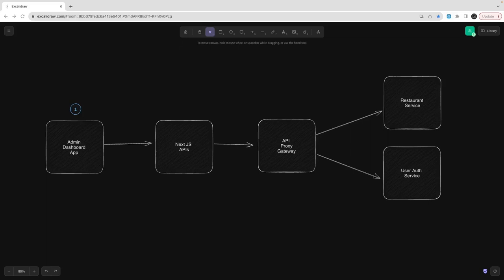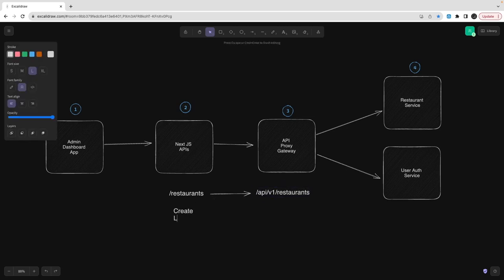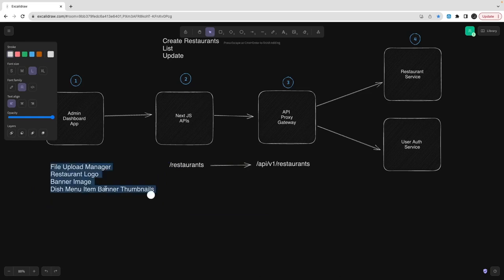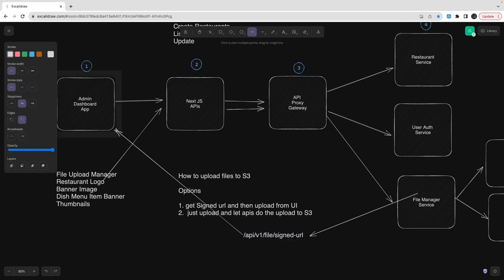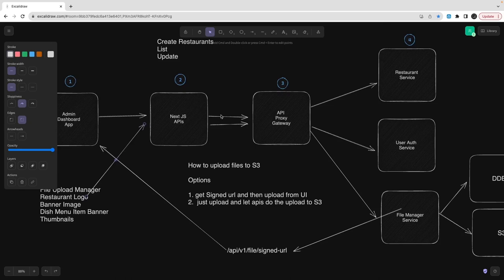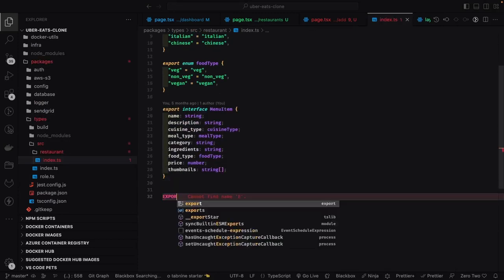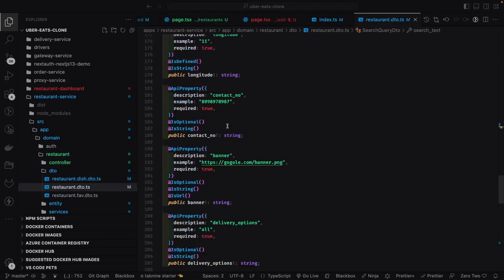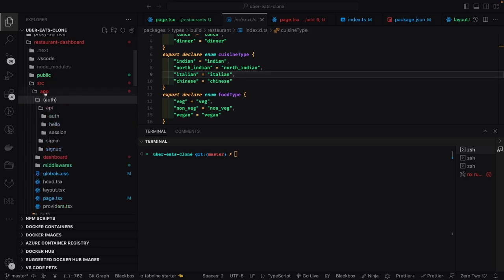Uber Eats Clone - Restaurant Admin Dashboard APIs Integrations #71